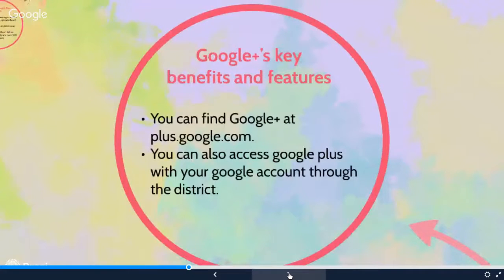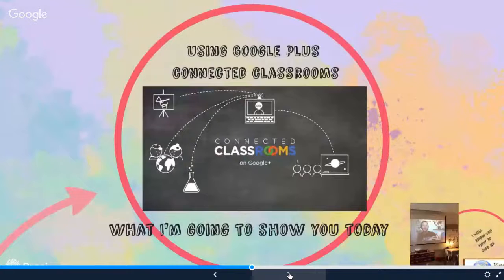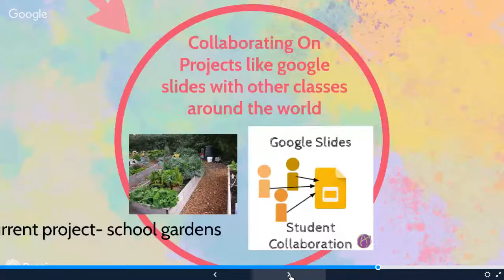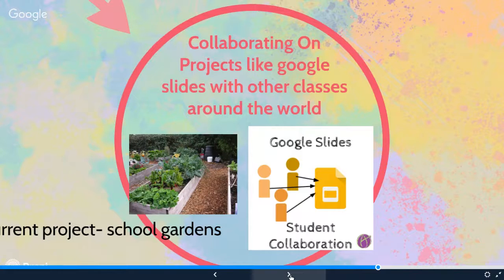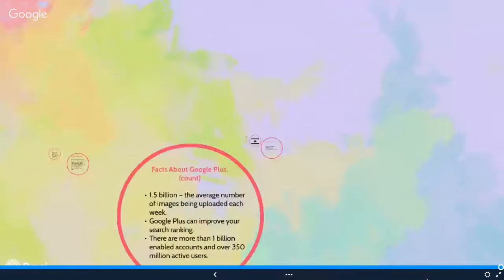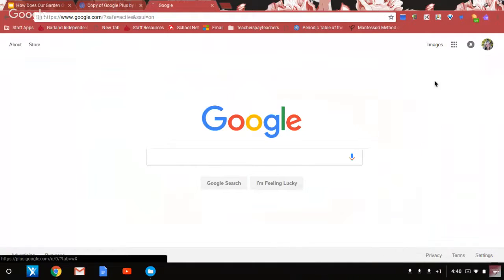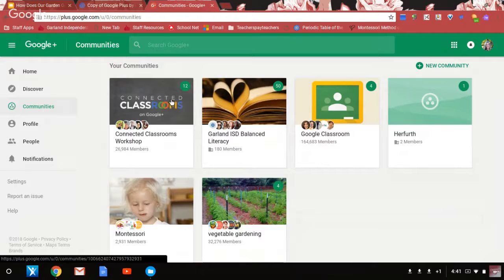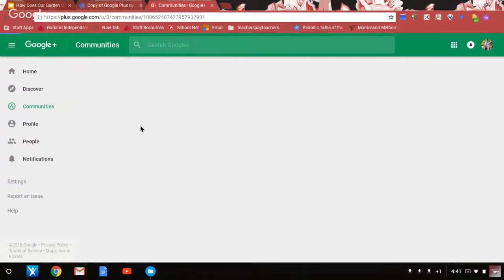Ditch that textbook and connect globally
Are you interested in connecting with other teachers around the world ? Come join Google Plus Community and learn how to join communities where your students can learn and collaborate among other students around the world.